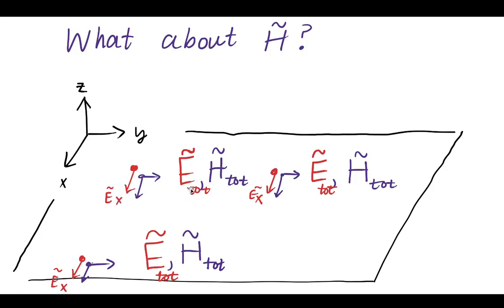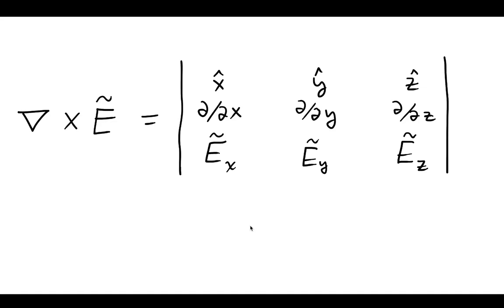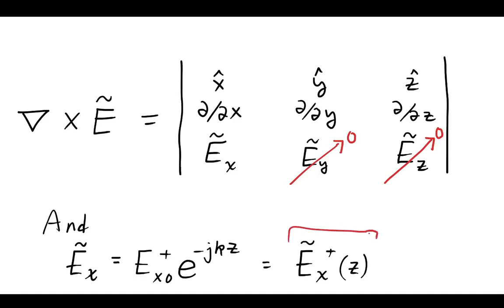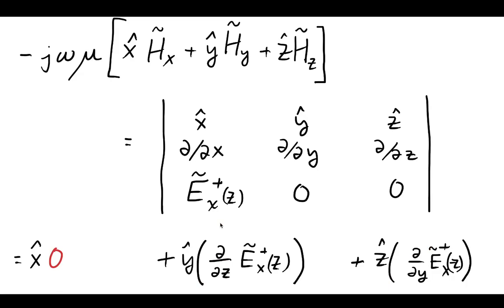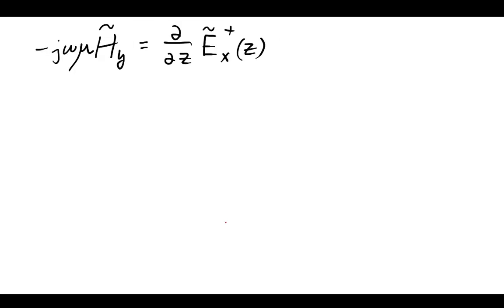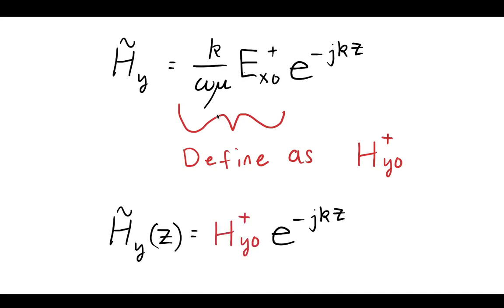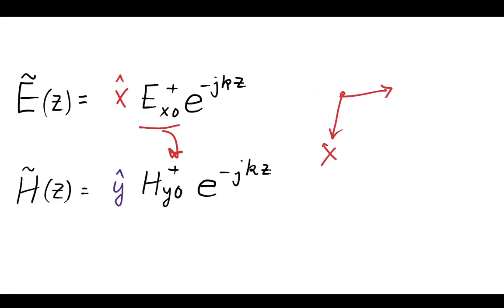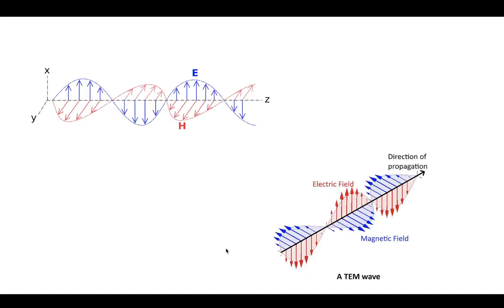Deriving the Solution for the Magnetic Field from the Wave Equation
Video 7 in Plane Wave Propagation series based on material in section 7-2 of "Fundamentals of Applied Electromagnetics", 8th edition by Fawwaz Ulaby.

In the previous video we solved the wave equation for the electric field in single vector component. Now let's apply Faraday equation to find the magnetic field.